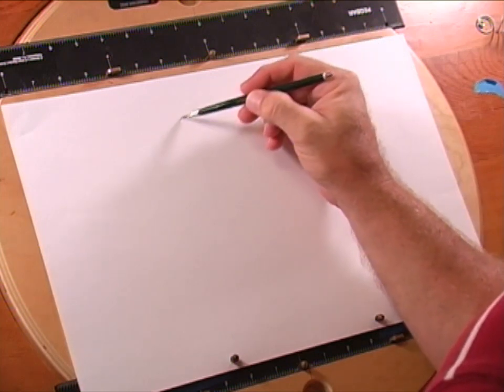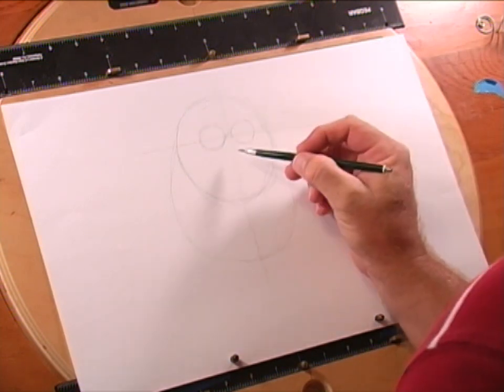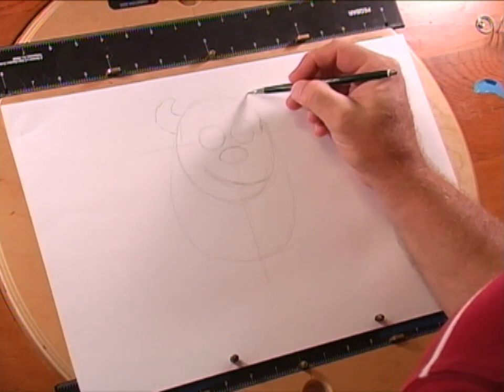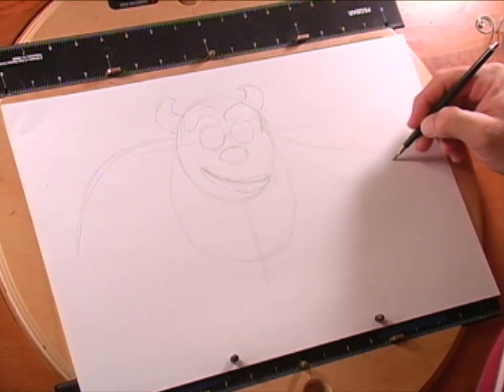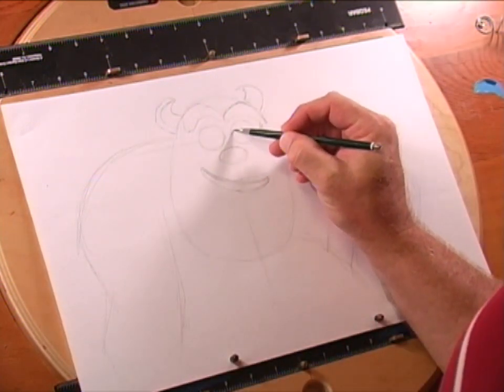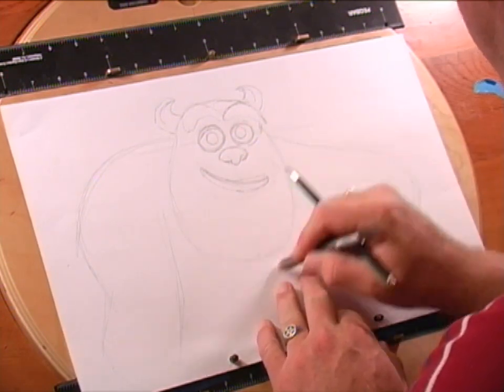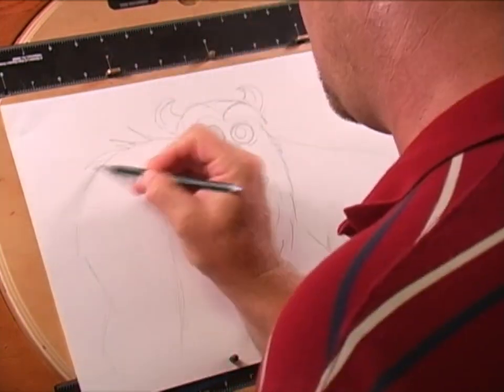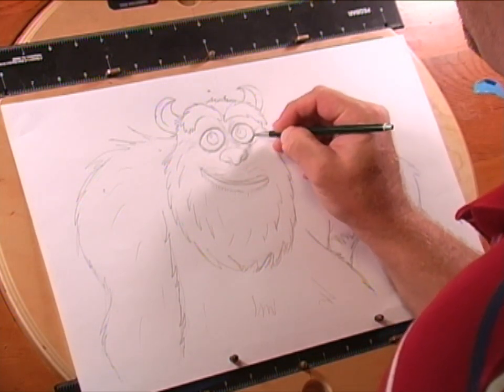How to Draw Sully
Sully an Internet request hope you like